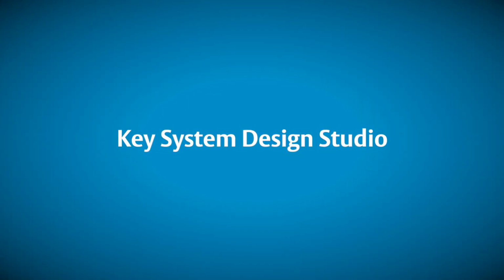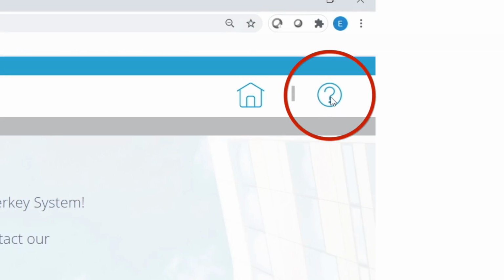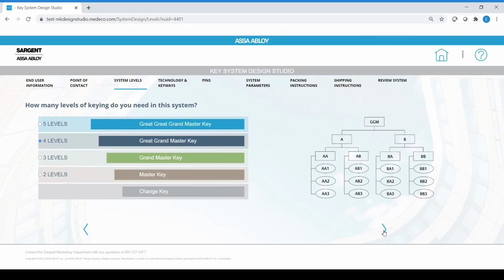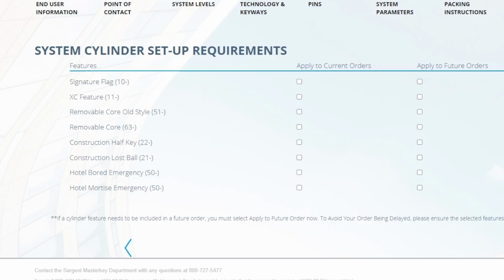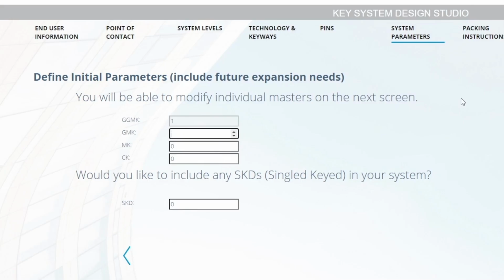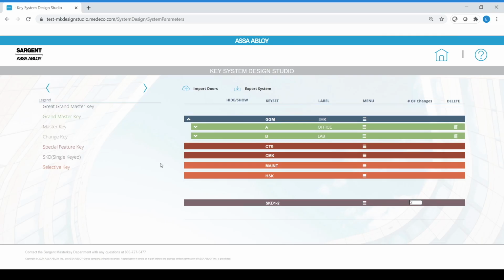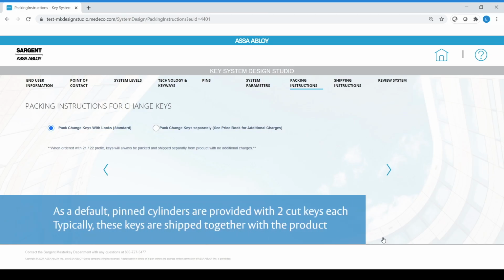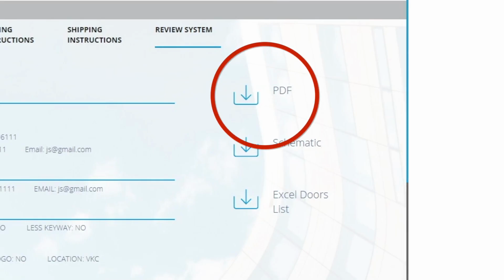ASSA ABLOY Key System Design Studio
The Key System Design Studio is a user-friendly online portal that walks the customer through each phase of designing a new master key system.